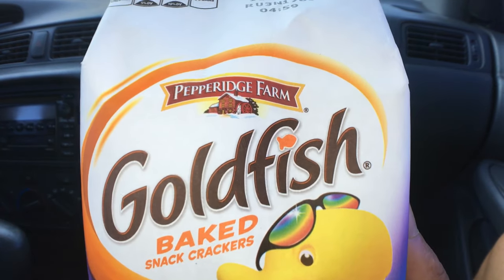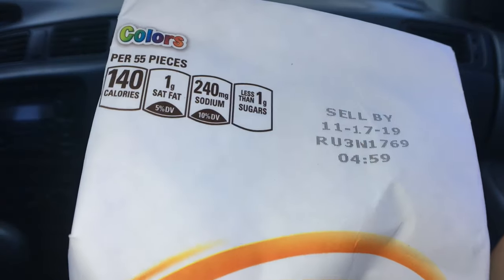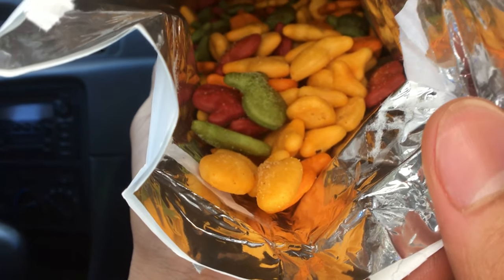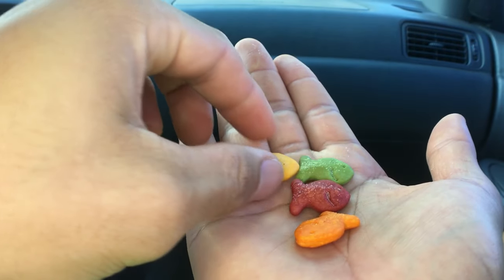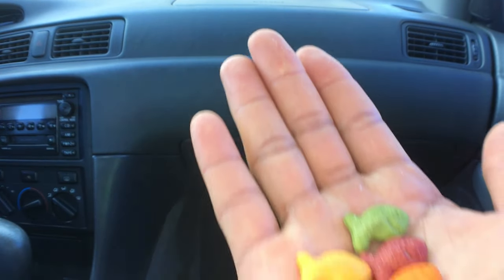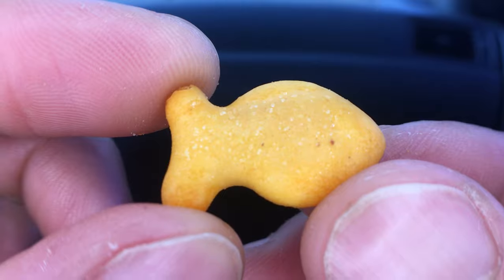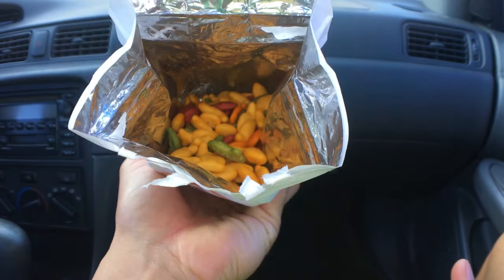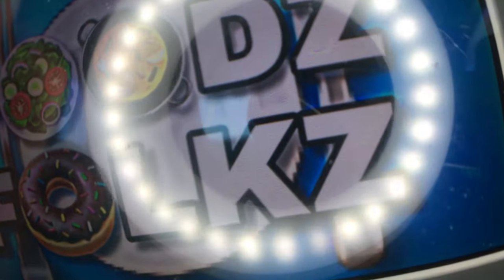Goldfish Colors Cheddar - Pepperidge Farm review Ep.09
Today we are having Pepperidge Farm Goldfish Cheddar with different Colors!
Rated it a 4.7 out of 5 stars. It tasted like your cheddar Goldfish crackers but in different colors! It was dry, crunchy, salty, and cheddary!

Aloha fellow EATERZ! Thanks again for eating with us!
Please check out the time stamps below to skip to the parts you want to see.
Foodz Unbox 1:04
Foodz review 3:15